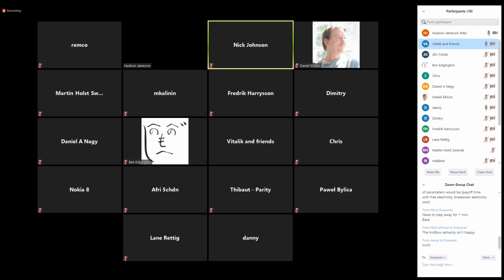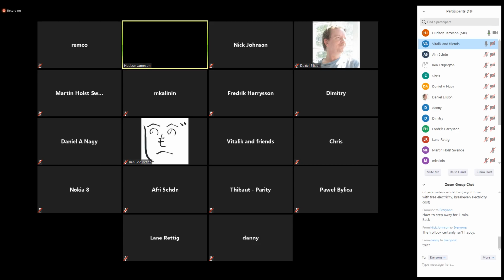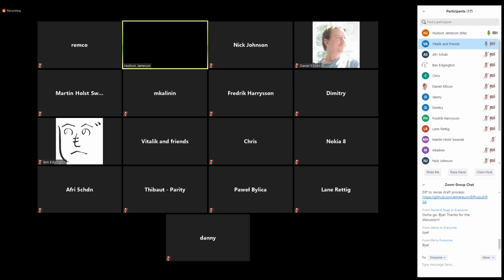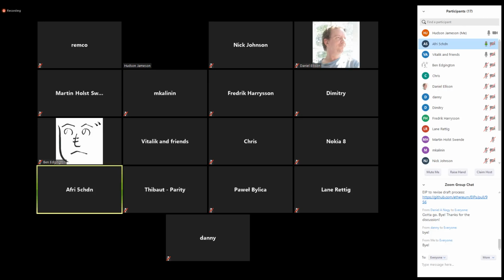Ethereum Core Devs Meeting #36 [04/06/18]